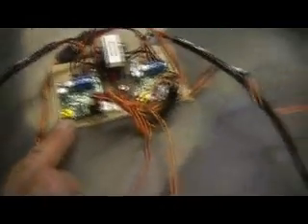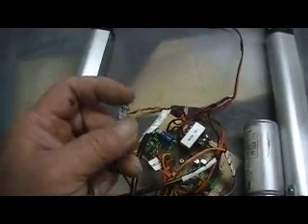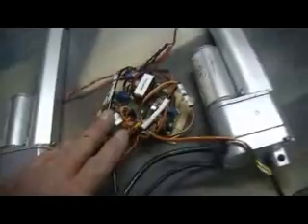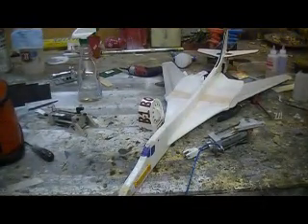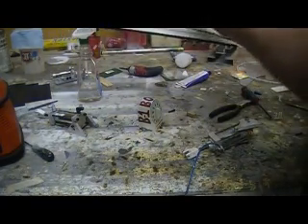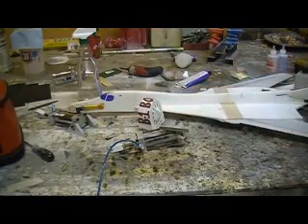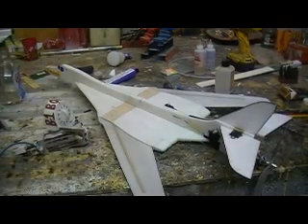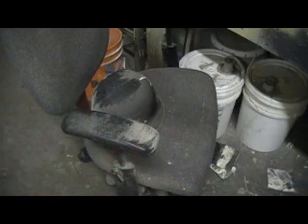how to build a rc jet B-1 Bomber # 185 pt 3